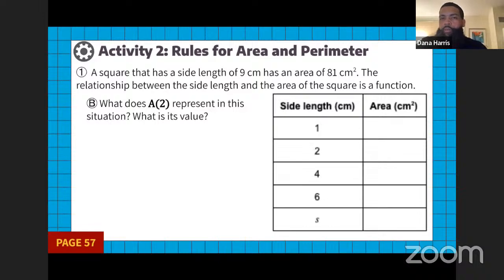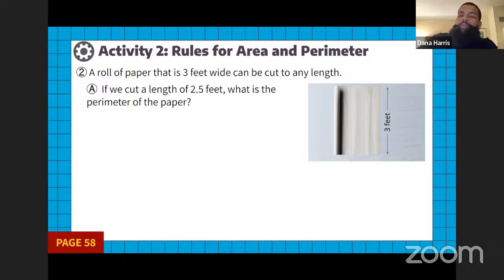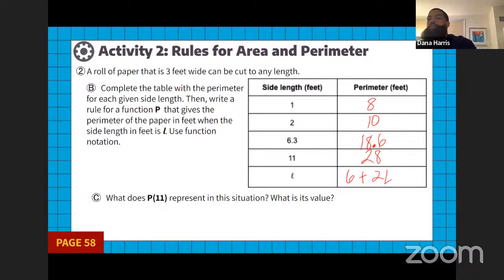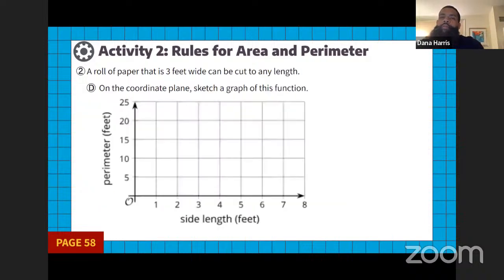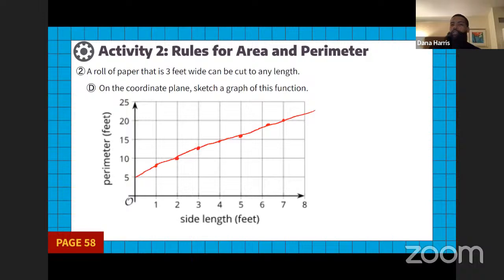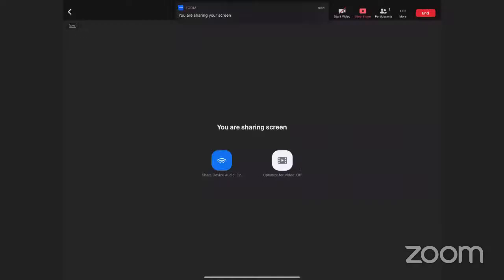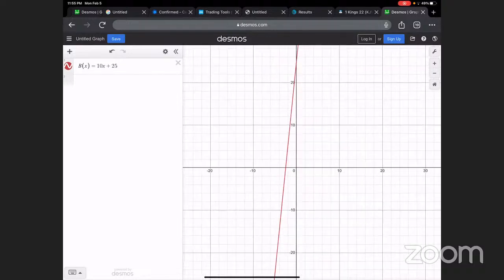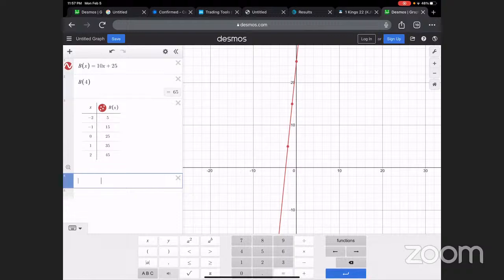U5 L6 Part 2 | Function Notation to Describe Rules